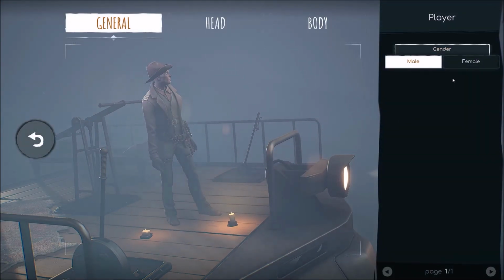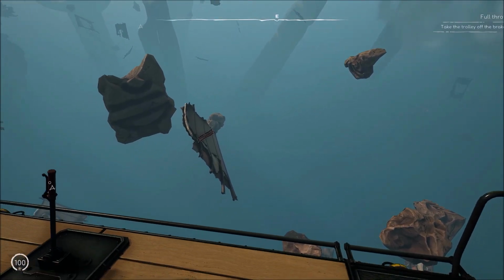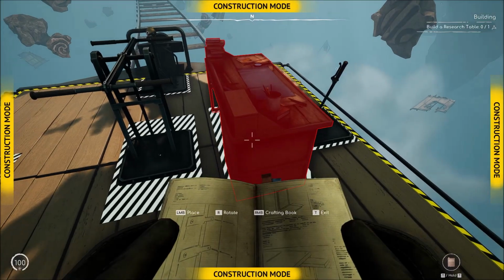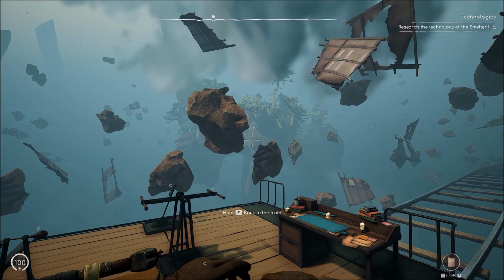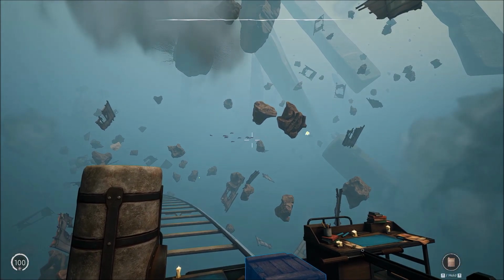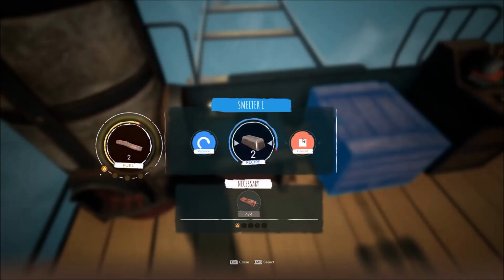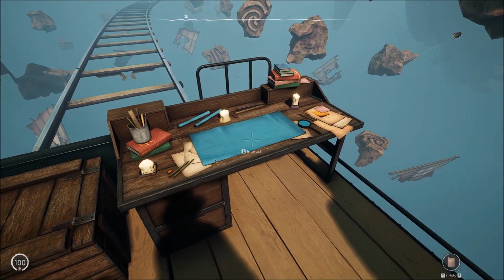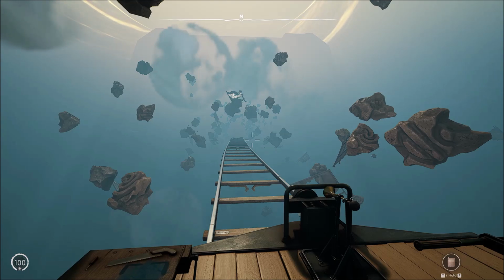Voidtrain: Walkthrough | PT1 Research Desk - Smelter - Container 1 - Basic Copper Components | PC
In part 1 of Voidtrain, Rev starts a brand new game and shows how to craft the Research Desk, smelter, container 1, and basic copper components. Rev's walkthrough of Voidtrain with gameplay in early access will show how to craft all items, upgrade your train, upgrade your armor and weapons, and show how to defeat all enemies.